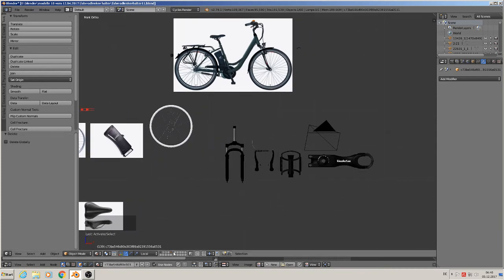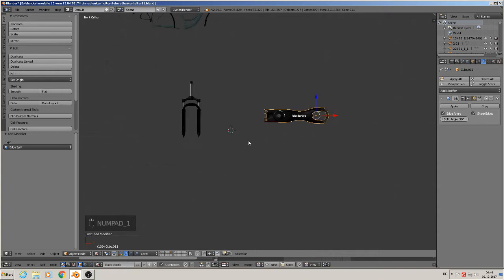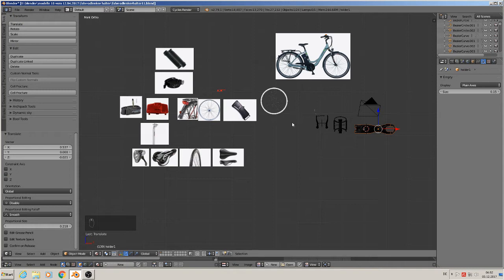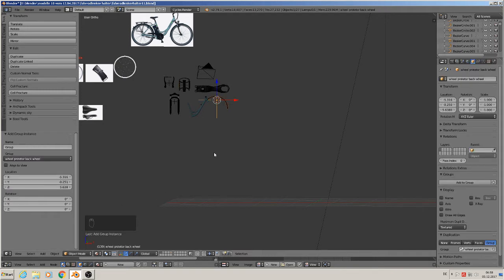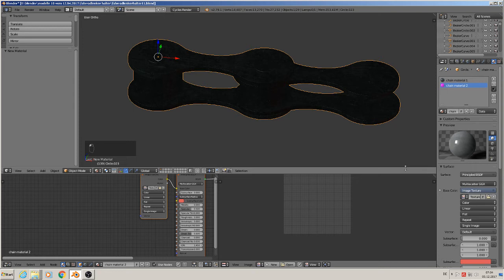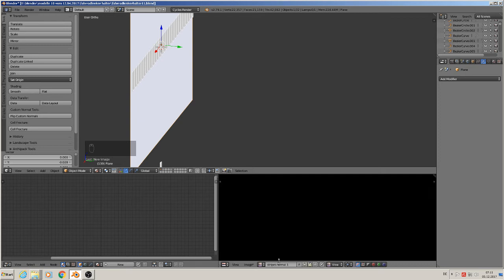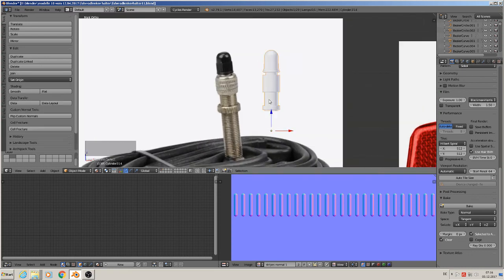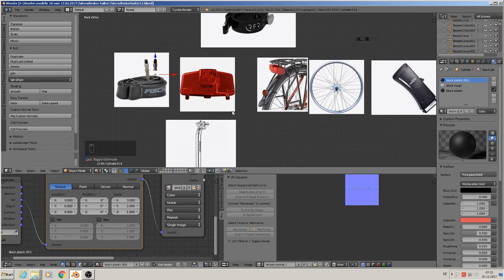Blender Tutorial build a E-Bike part 14